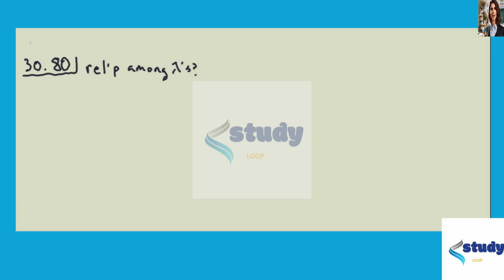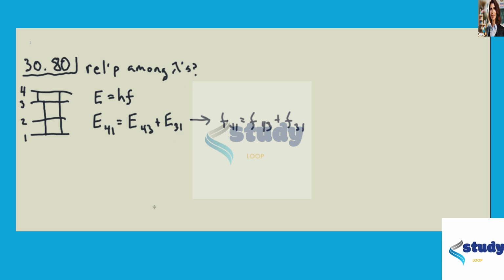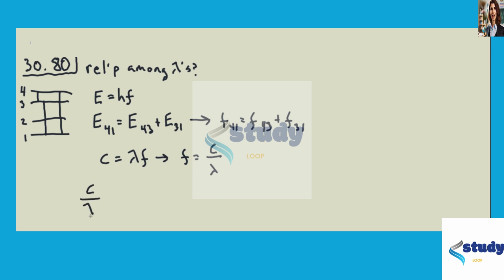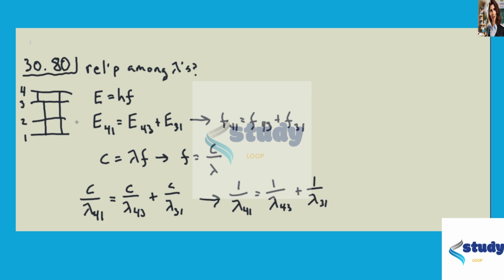[Physics] For the transitions described in the preceding exercise, is there any relationship among t